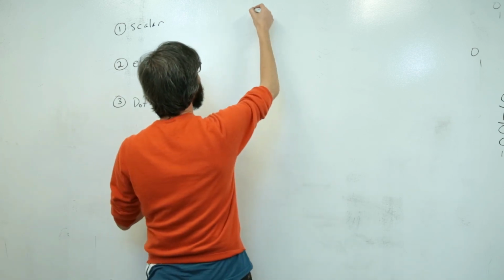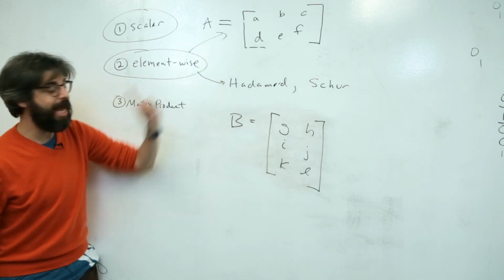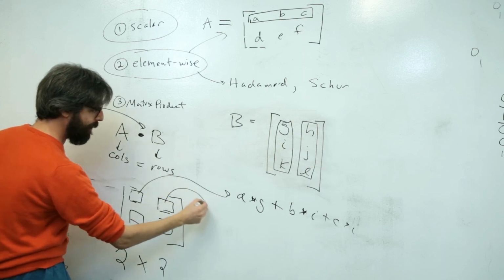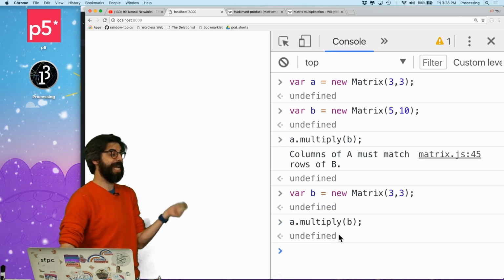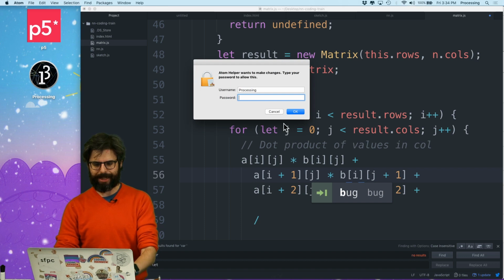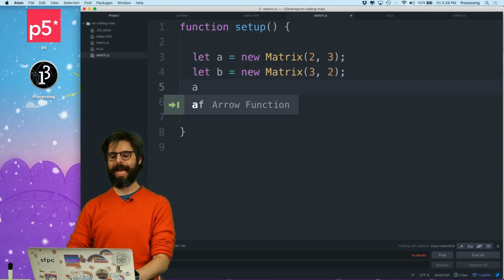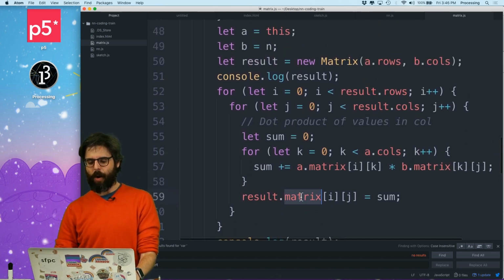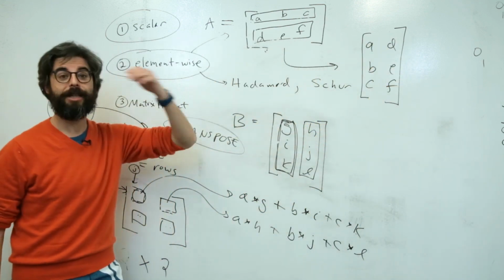10.9: Neural Networks: Matrix Math Part 3 - The Nature of Code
In this video, I implement matrix multiplication ("matrix product"). Code

Timestamps:
0:00 Introduction
1:20 Matrix Product
4:40 Dot notation
5:48 Columns of A must be equal to rows of B
9:57 Add code for matrix product
19:40 Test code
26:03 Outro
27:40 Transpose